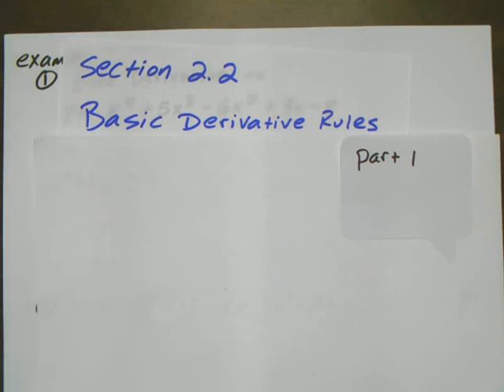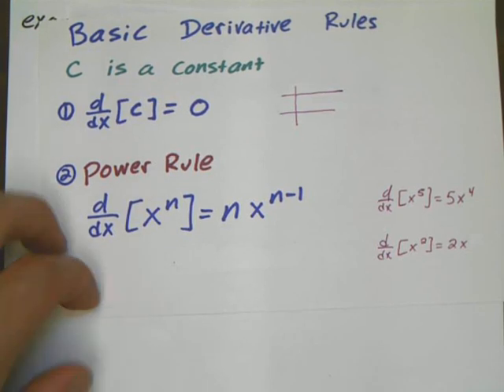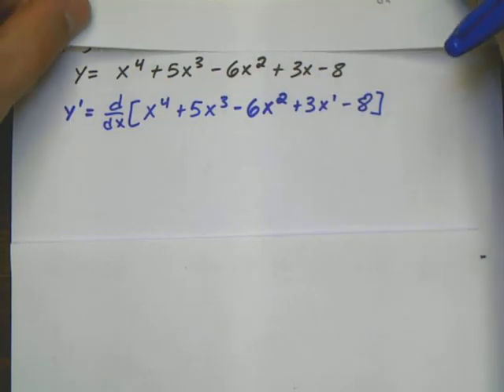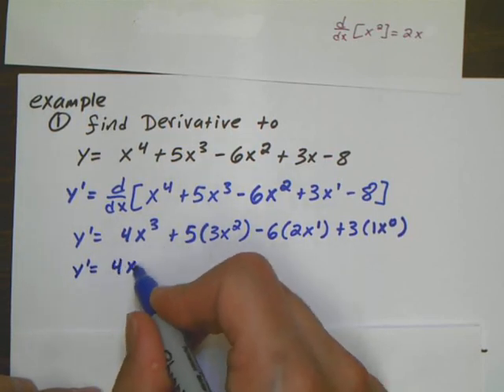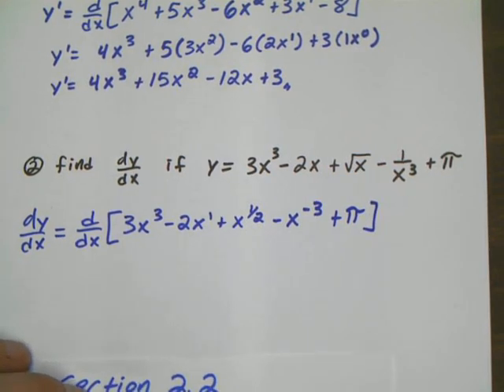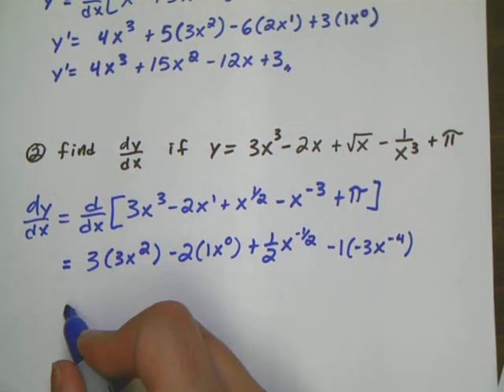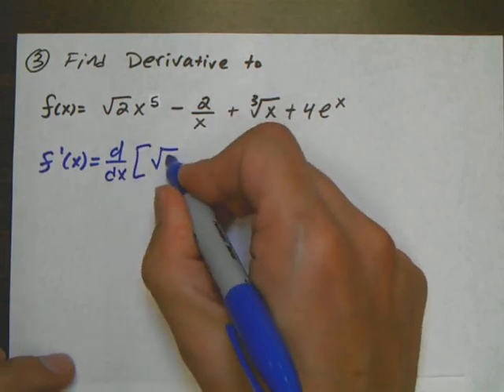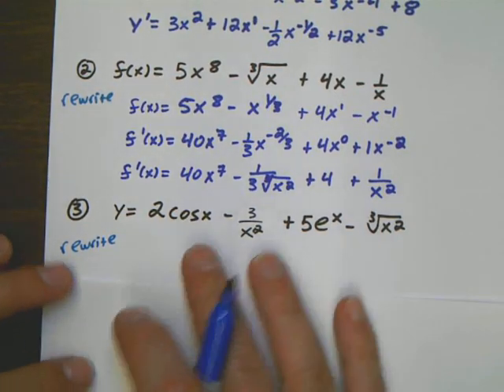Section 2.2 basic derivative rules part 1